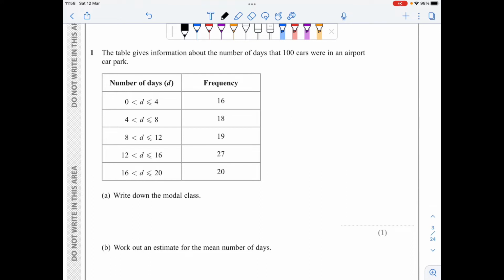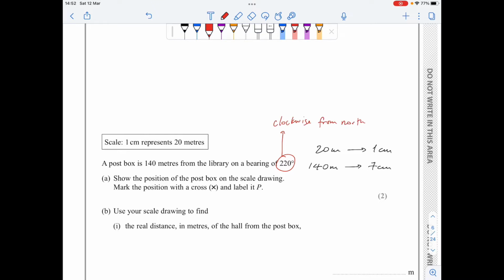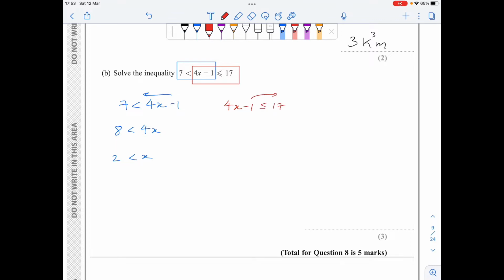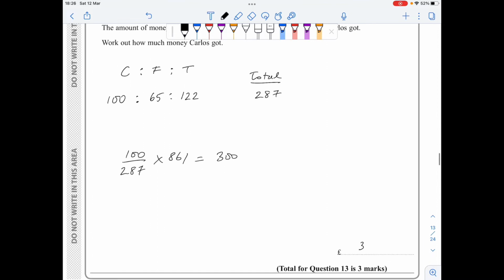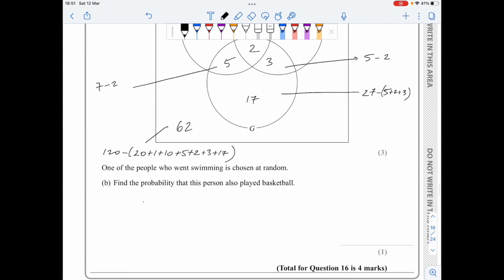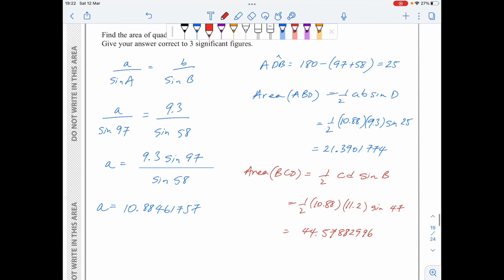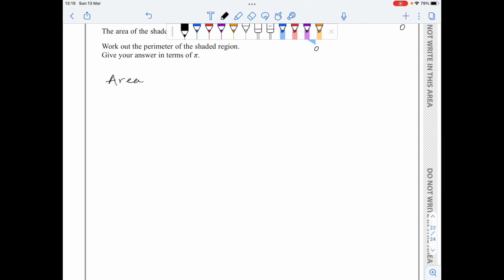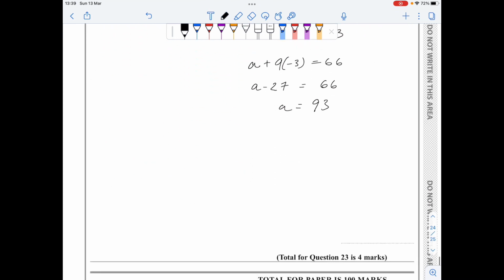IGCSE Mathematics January 2019 - 4MA1/2HR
Contents:
00:00 - Intro
00:10 - Question 1
02:02 - Question 2
03:14 - Question 3
05:59 - Question 4
06:29 - Question 5
09:55 - Question 6
11:50 - Question 7
12:53 - Question 8
14:11 - Question 9
15:14 - Question 10
17:18 - Question 11
18:48 - Question 12
20:05 - Question 13
21:18 - Question 14
23:50 - Question 15
25:43 - Question 16
27:45 - Question 17
29:28 - Question 18
31:47 - Question 19
35:02 - Question 20
37:42 - Question 21
40:21 - Question 22
45:26 - Question 23